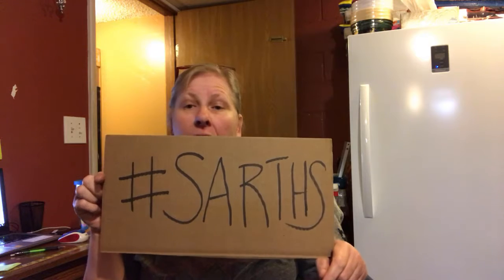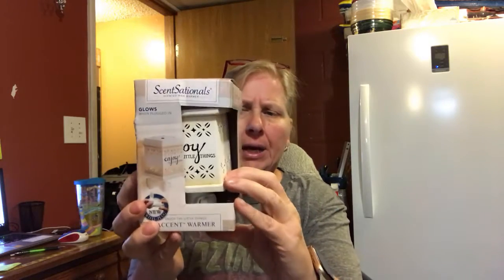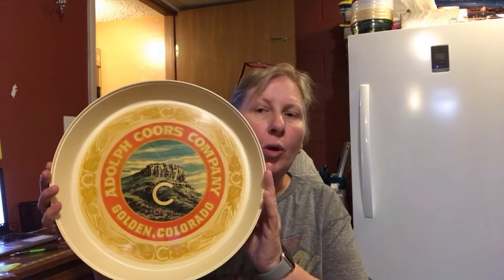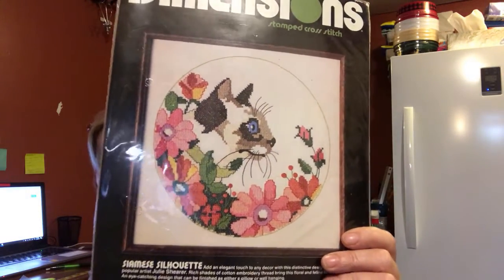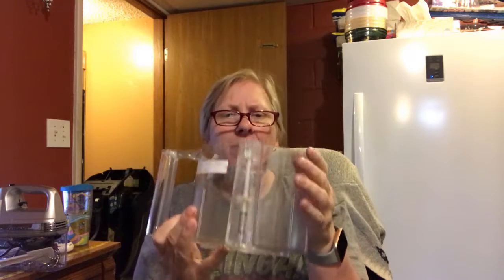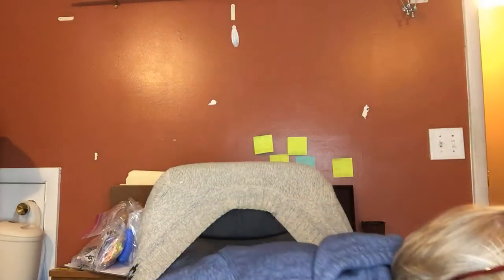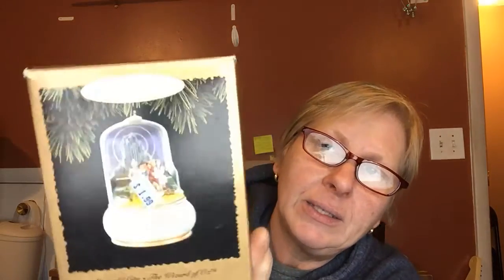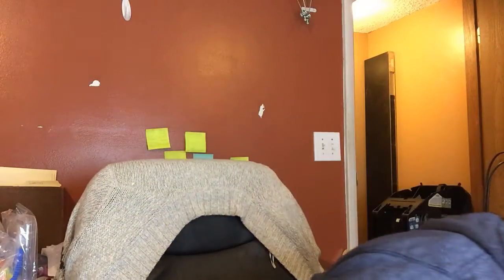SARTHS -- Sunday Nov 24 Daily Vlog What Sold and What I Bought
Hairy Tornado (Josh) has started a movement to encourage buying from other resellers for this holiday season. Support A Reseller This Holiday Season (SARTHS). This is my contribution to the movement. If you are interested in any of these items, send me a best offer with SARTHS in the message to seller box and I will give you a great deal. The links are below as well as a link to Josh's channel.

Thirty One Lunch Bag

Dimensions Siamese Cat Cross Stitch

Crate and Barrel City Scapes Plates

ScentSationals Wax Warmer

Vintage Caboodles

Humpty Dumpty Bank

Snow White Topsy Turvy Doll

Coors Tray

Set of 4 Block Prints